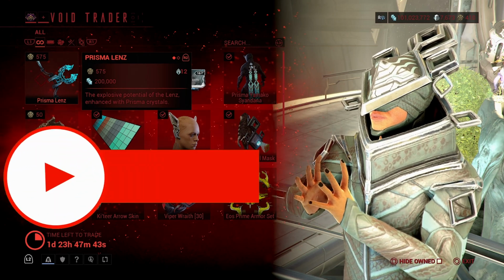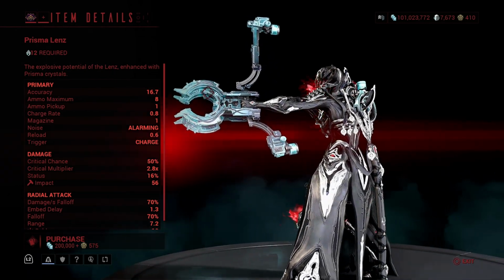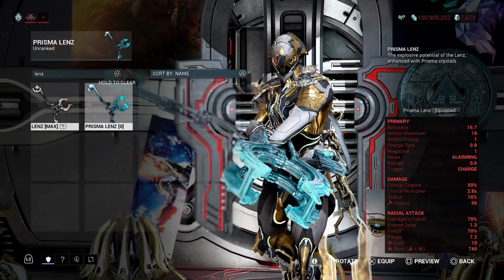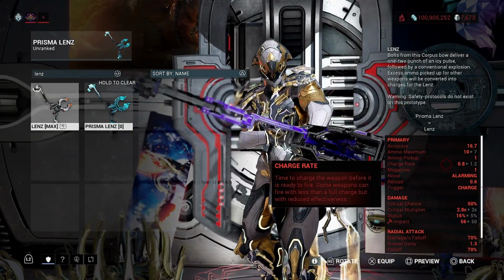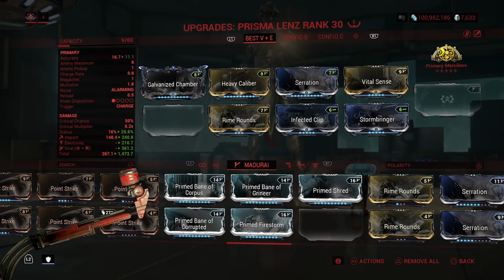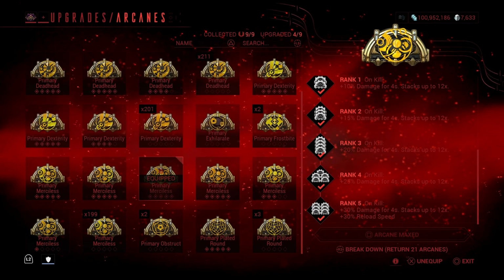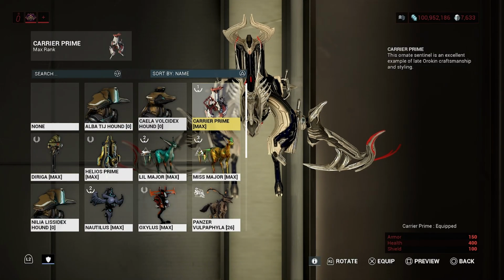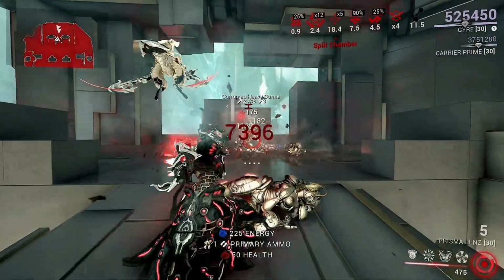Warframe- Prisma Lenz Build Guide [2 forma] INSANE DAMAGE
warframe tennocreate insanebuild Watch in UHD!

☑️More info on Prisma Lenz- Unknown Sources Not Available